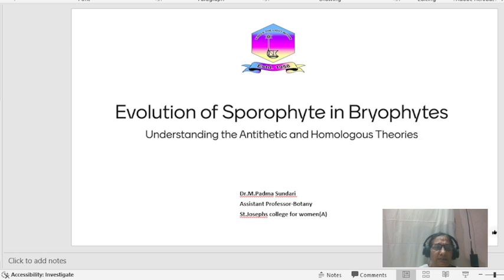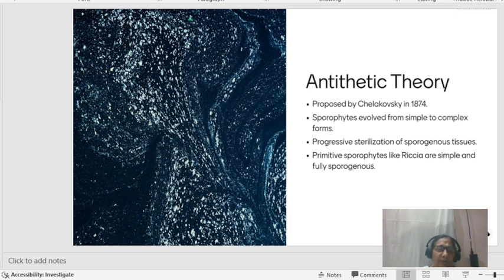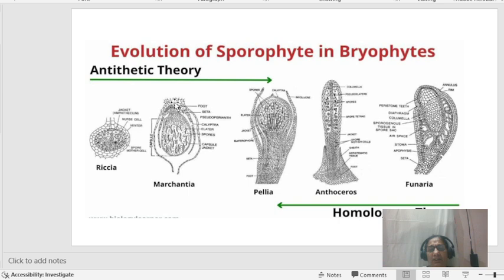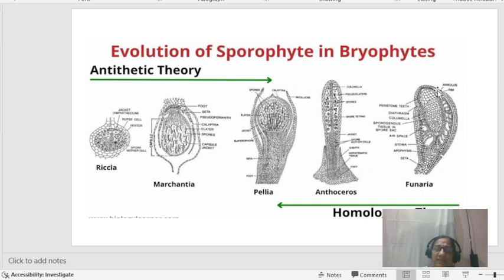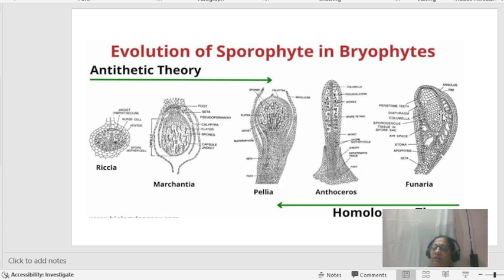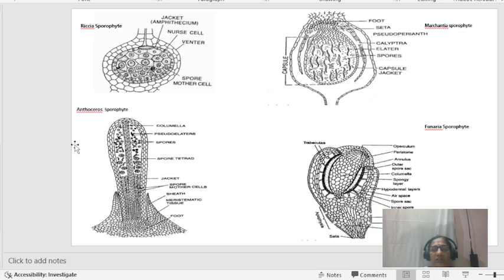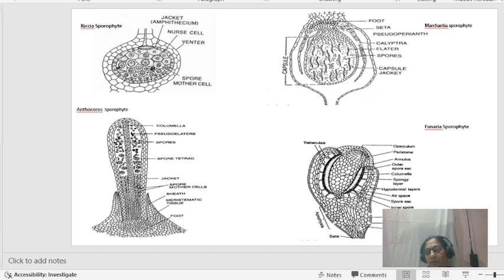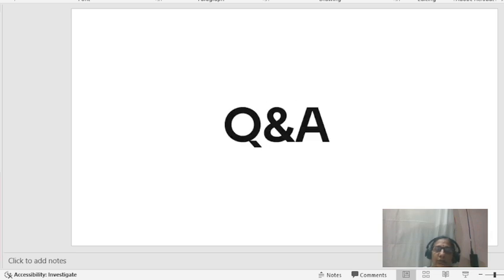General account of evolution of sporophyte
The evolution of sporophyte in Bryophytes have been explained with the help of two theories: one is the Antithetic Theory or Theory of Sterilization and the other one is the Homologous Theory or Reduction Theory. The antithetic theory states that the evolution of sporophytes has taken place from simple (Riccia, Marchantia) to complex (Funaria, Sphagnum) sporophytes through progressive sterilization of potentially sporogenous tissue. The other theory (Homologous theory) however assumes that the evolution of sporophyte has taken place from more complex sporophytes (Funaria, Sphagnum) to simpler ones (Riccia, Marchantia) by retrogressive sterilization of sporogenous tissues (exactly opposite is that of antithetic theory).
Antithetic